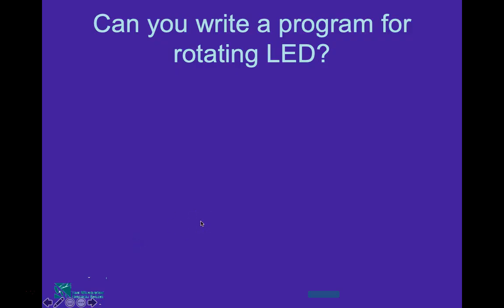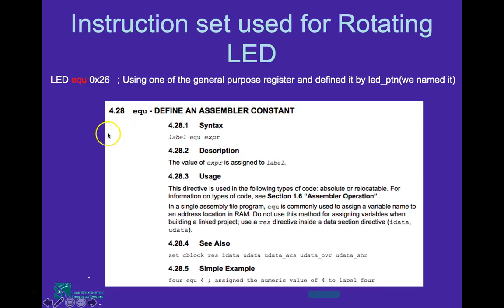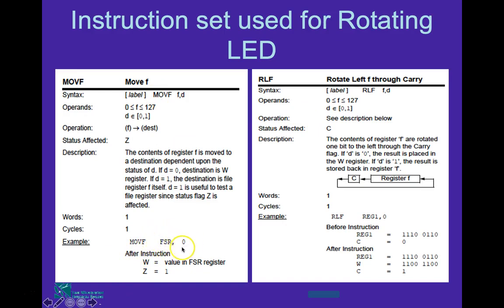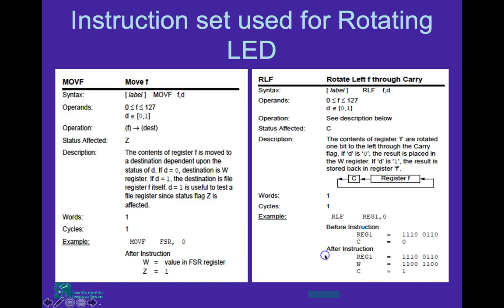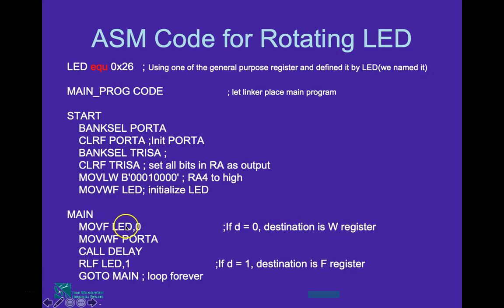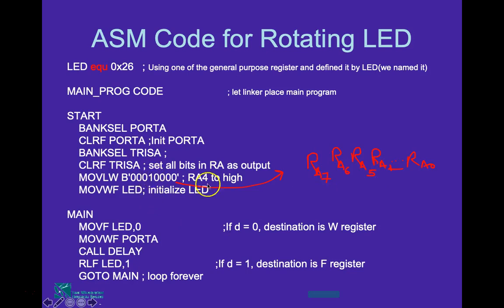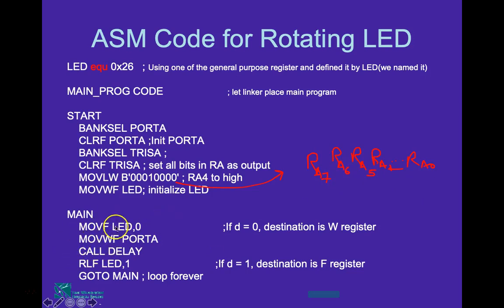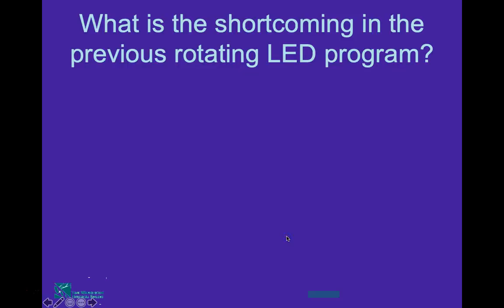12 Microprocessor and Microcontroller with Assembly Language (Program on Rotating LED)